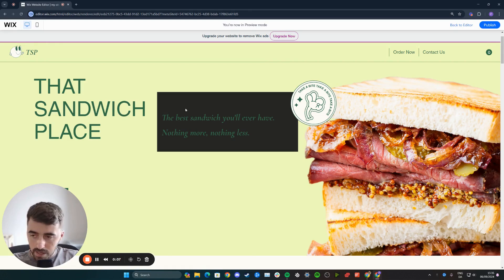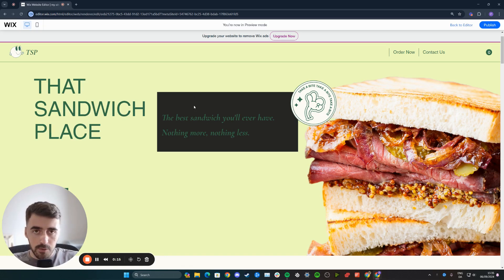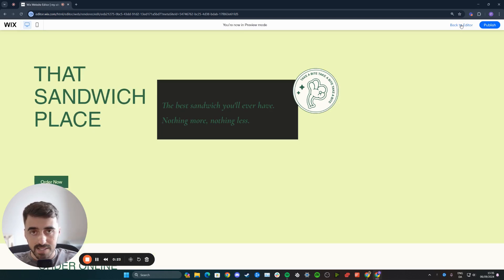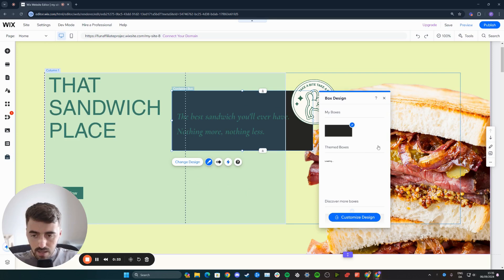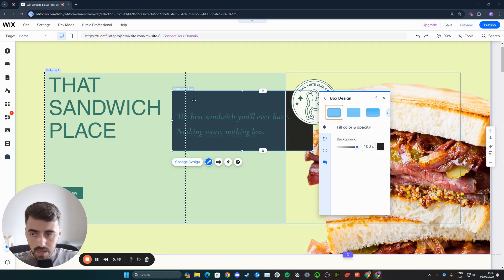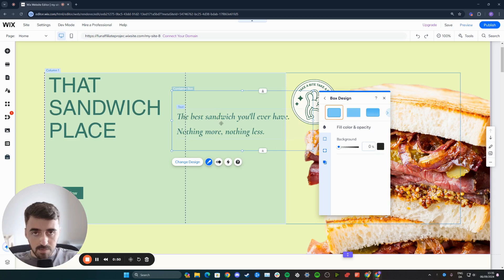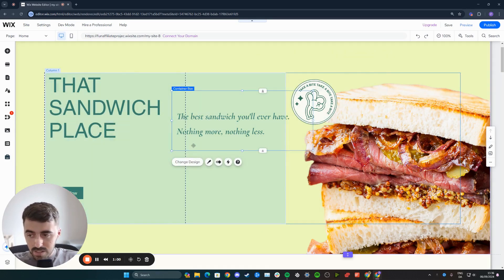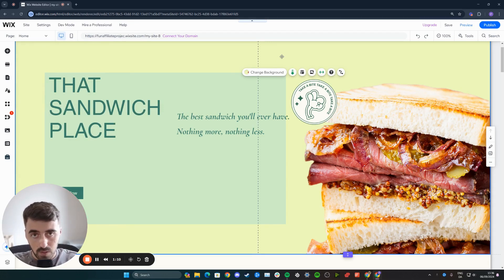How to Make Text Box Transparent in Wix [QUICK GUIDE]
In this video, I'm going to show you how to make text box transparent in Wix.